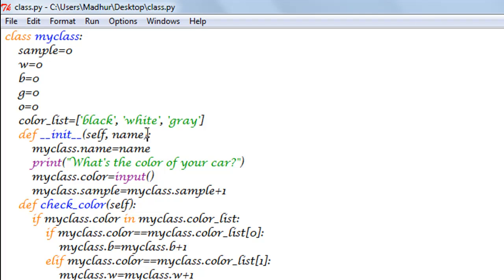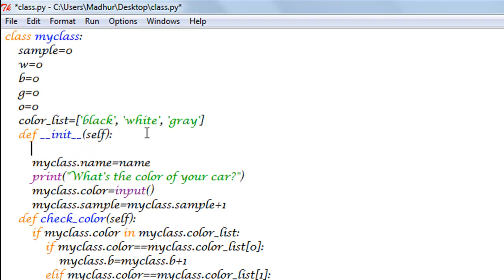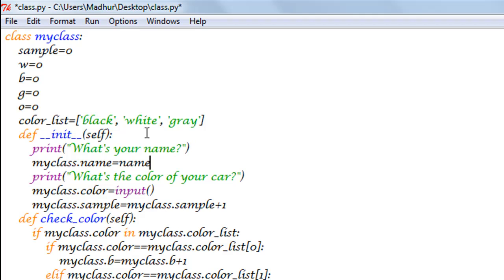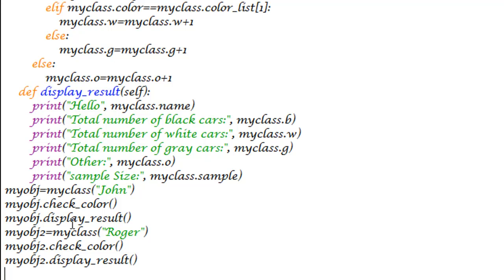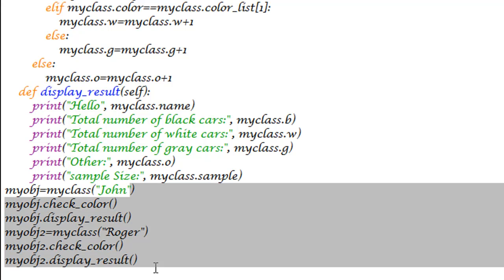Python Programming Tutorial - 47: Object Oriented Programming (Part-2)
In this tutorial we'll see how we can create objects as elements of a list. We'll also mess with the constructor function a bit.